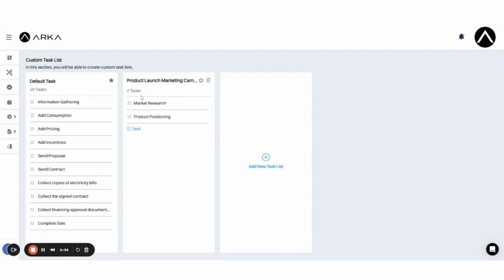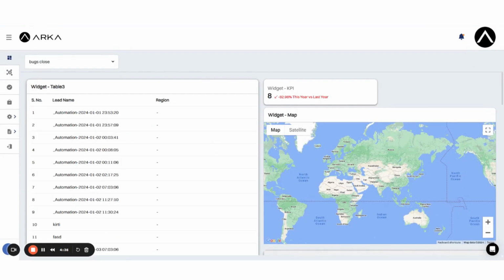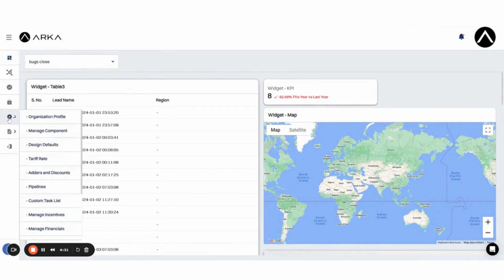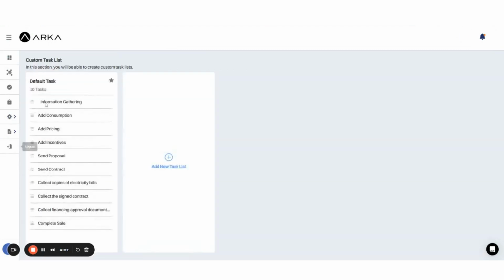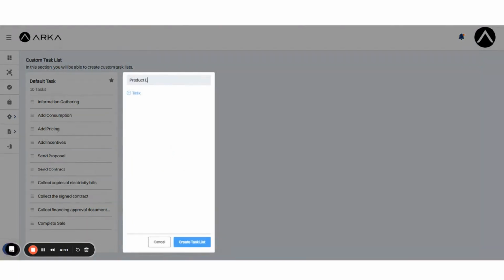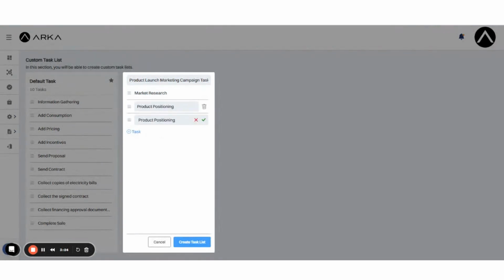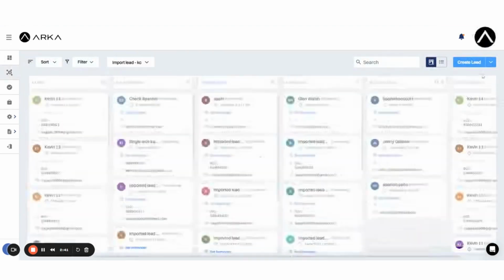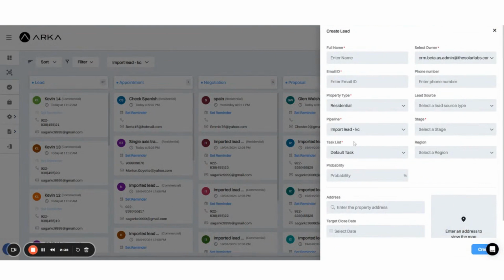Optimize Workflow with Custom Task Lists | ARKA 360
Take control of your project management with ARKA 360's custom task lists!

Create personalized task lists for projects, priorities, or specific workflows, and stay organized every step of the way. Whether you're managing installations, inspections, or customer communications, our customizable task lists keep you on track and ahead of deadlines.